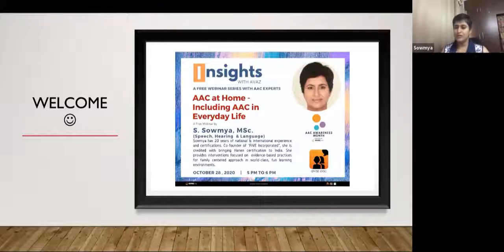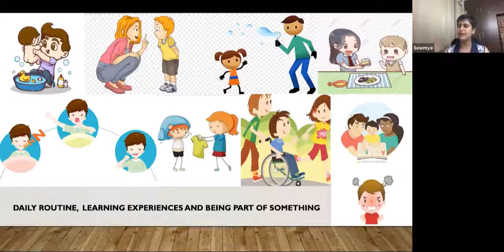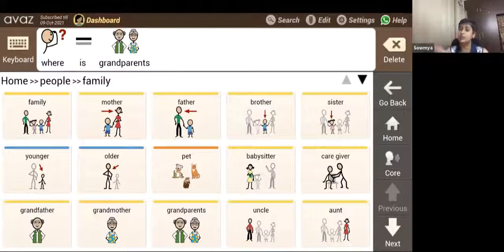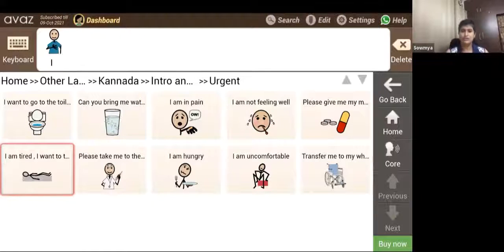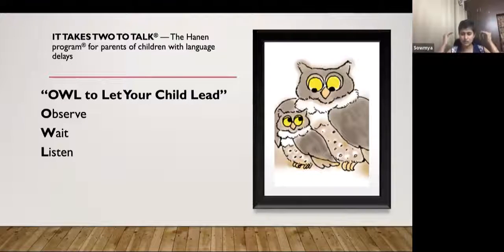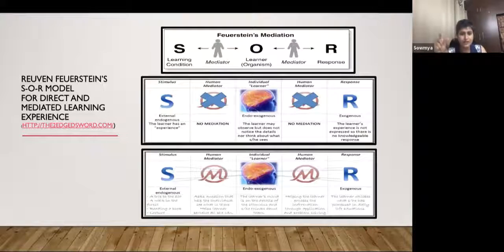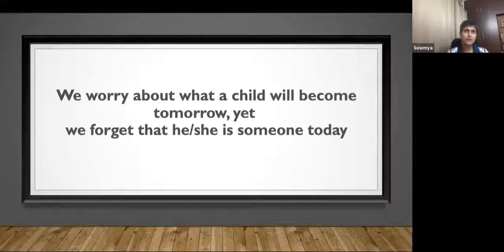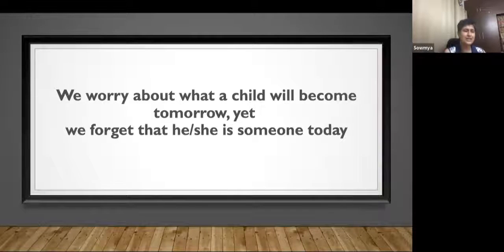AAC at Home - Including AAC in Everyday Life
Avaz present this Free Webinar by
S. Sowmya, MS
(Speech, Hearing & Language)

Sowmya has 20 years of national & international experience and certification. Co founder of "FIVE incorporated". She is credited with bringing hanen certification to india. She provides interventions focused on evidence - based practices for family centered approach in world-class fun learning environments.

Avaz is a picture and text-based augmentative and alternative communication (AAC) app that empowers children and adults with complex communication needs to express themselves and learn. Expressing thoughts, whenever and wherever, increases their confidence in their abilities. From communicating that they are happy to participating and learning in the classroom, Avaz helps with all! Avaz is available for iOS and Android and supports 15 languages.

Avaz encourages functional communication – the various purposes for which we all communicate or have an interaction with others, where the user is communicating spontaneously and with purpose.
It empowers the lives of people with complex communication needs, developmental disabilities such as autism, cerebral palsy, Rett Syndrome, Down Syndrome, Global Developmental Delay, etc.